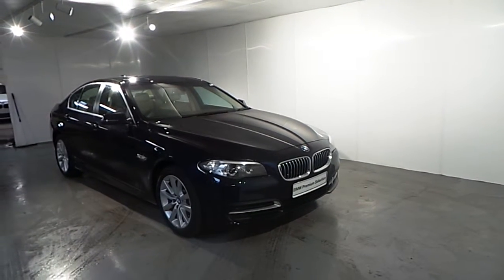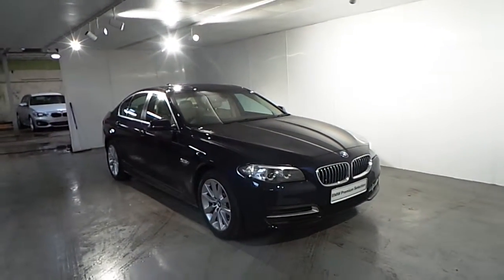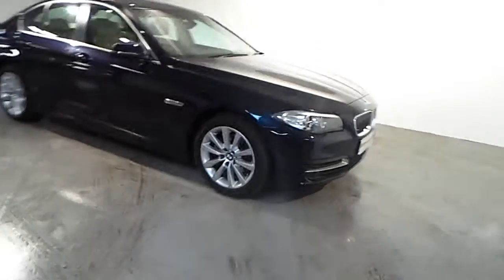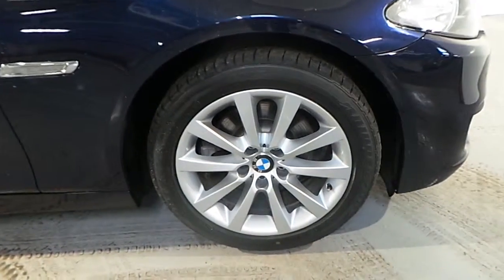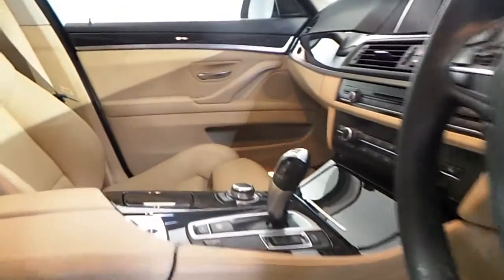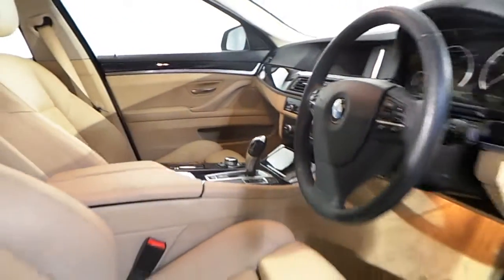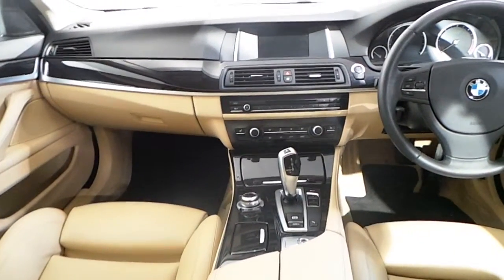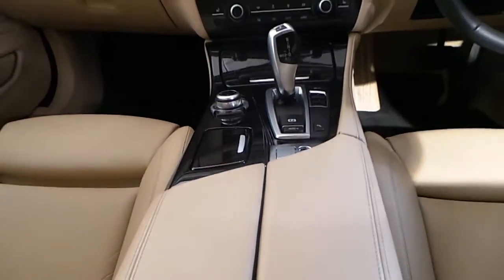141D31601 - 141D31601 BMW 520d SE Saloon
Here is a video of our 141D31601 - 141D31601 BMW 520d SE Saloon. Please contact Jason Cafolla to arrange a test drive today. BMW Blackrock 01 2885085